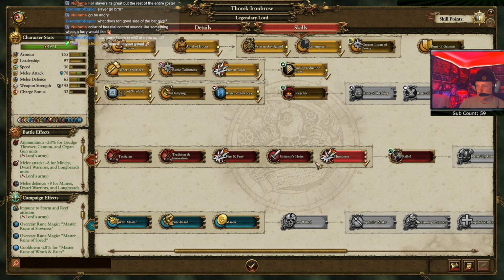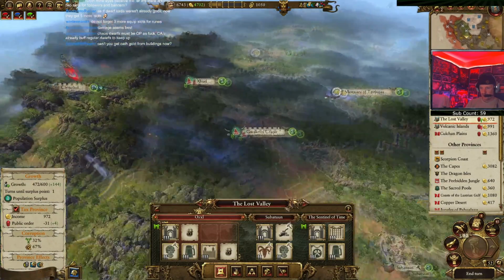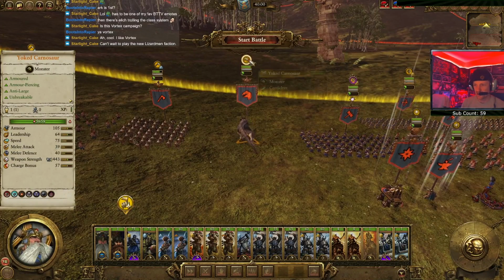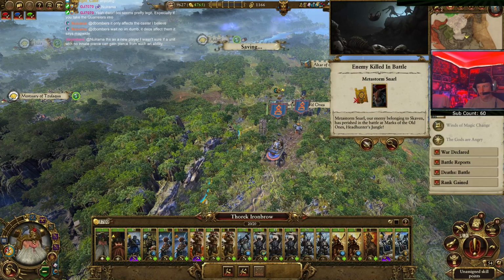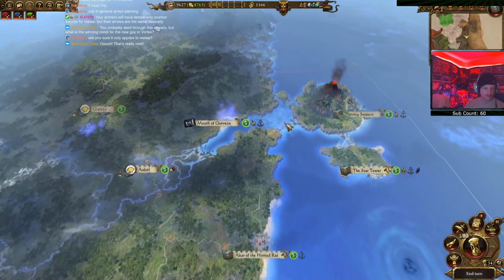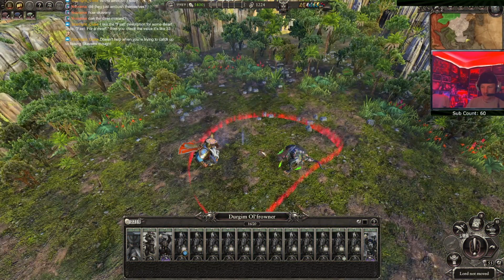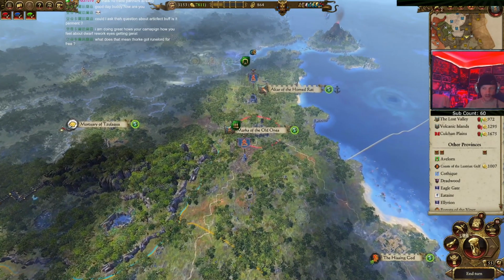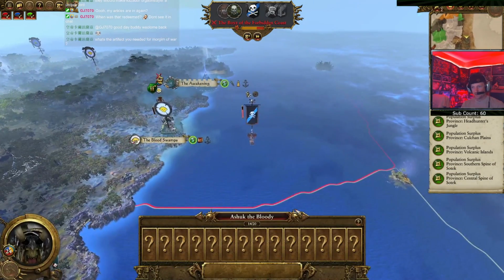#10 PCSpacegoon's LEGENDARY - KARAK AZUL- VORTEX CAMPAIGN: First Look/Playthrough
A First Look and Playthrough of FLC Lord Thorek Ironbrow - From the Total War DLC release of The Silence & the Fury - Vortex Map Campaign